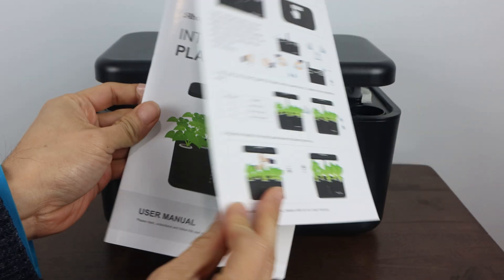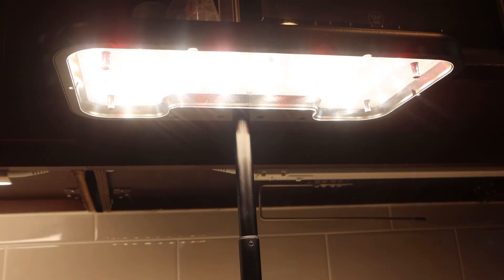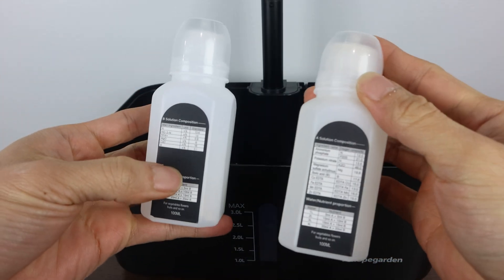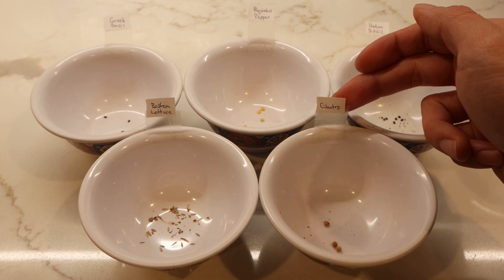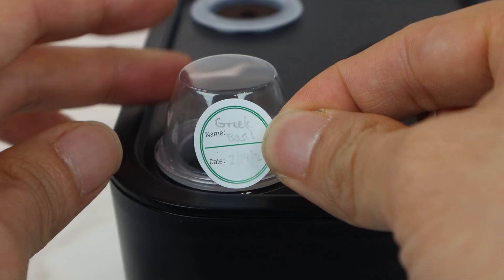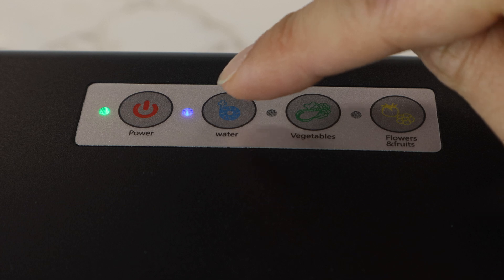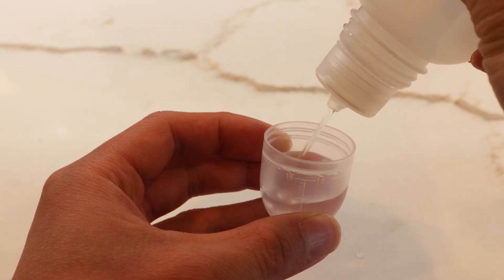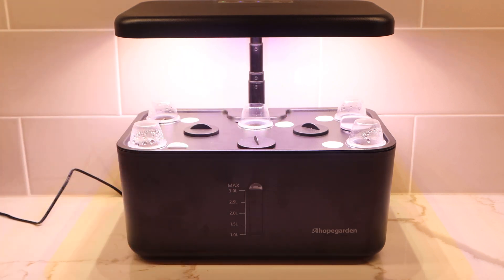Ahopegarden Indoor Smart Planter Semi-automatic Countertop Mini Hydroponic System Setup and Review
Simple and quick setup, self-contained, includes everything you need to get started growing indoors any time of the year.

You’ll receive the smart planter, quick start card, and a full illustrated instruction manual. The accessories arrive inside the water tank and include  8 grow sponges (not pre-seeded), an 8-pack of grow baskets, and an accessory pack with plant tags, humidity domes, hole covers, spare drain hole plug, plastic tweezers, 12 sticker labels, wall power adapter with 5 foot power cord, and two different squeeze bottles of fertilizer pellets labeled A and B.

The smart planter measures 11” W, 7” tall, and 6.5” deep. The height of the light is adjustable on a telescoping column; just be sure to hold the unit steady while raising it. The light should be raised as your plants grow larger and the max height of the light is 20.25” above the table or about 15” above the planting deck. There are four different kinds of LED lights in the lamp on top including full spectrum white, short and long wave red for photosynthesis and plant health, and blue for vegetative and flowering. You can choose from two different light modes to stimulate vegetative growth or encourage flowering and fruiting depending on the type and maturity of your plants.

The planter has eight holes for the planting pods and the ninth hole here, covered by a rubber cap, is the inlet for refilling the water tank below. At the bottom of the water tank is a water pump to keep the water moving and oxygenated, so that it won’t become stagnant. To its left along the bottom is the drain hole for emptying the unit. At the back of the planter, the short power cord of the pump gets plugged into the top port, making the pump replaceable if needed, while the lower port is for the AC power adaptor.

On front of the plant, the water tank has a clear window marked from 1-3 liters in half liter increments so you can monitor the water level and add more when needed. On top of the light is the control panel with the power button, water pump button, vegetative light mode and flowering and fruiting light mode. And finally, on the bottom of the sides are recessed handholds for picking up and moving the planter easily.

The quickstart card gives fairly complete and detailed planting instructions for soaking the seeds, pods, and setting up the planter. If planting fewer than 8 pods, be sure to cover the open holes to prevent bugs or other contaminants from getting in the water tank. Once all the seeds are planted, just fill the water tank up to the max fill line so that the water can keep the pods moist throughout the germination process.

For germinating seeds, you may or maynot need to power on the lights, depending on what you're planting. Just note though, that pressing the power button turns on both the lights and the water pump right away. Tapping the light mode button turns off the lights, but note that they will automatically turn back on 10 hours later and operate in a 16 on 8 off cycle. The same is true for the water pump. If you turn it off, it will start up again after 10 hours and runs in 30 minute on/off cycles. I recommend leaving the pump on to avoid any problems with stagnancy like anaerobic bacteria or algae growth.

You won't need the fertilizers until after the seeds have germinated. However, to use them, just add 100 ml of water to each bottle and shake to dissolve the pellets. Once made, the solution is good for 5 months when stored out of direct sunlight. Both these fertilizers should be used together for optimal plant health and each of the plastic screw tops have measuring lines up to 15 ml so try not to lose them. You’ll need to add 5 ml of fertilizer from each of the bottles for every liter of water added to the tank throughout the growing process. If you’re curious as to the composition of the fertilizer, the labels have a detailed breakdown of each of the nutrients so you can refill and reuse them.

What I like about this product is that it’s all self-contained and the planter doesn’t have to be placed near a window because it’s got its own lights and timers. It’s also not so smart that you;ll need a smartphone or app to operate it. Once it’s setup the only thing you really need to do is refill the water tank when it drops below 1 liter, raise the lights as your plants grow taller, and use the fertilizer after the seeds germinate.